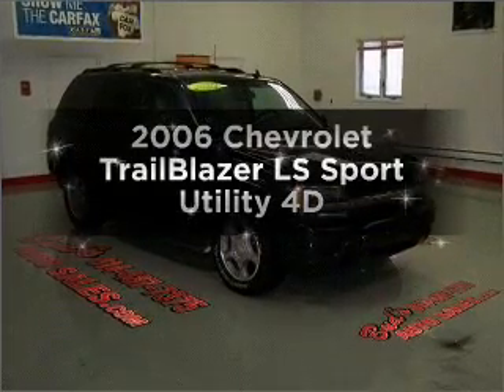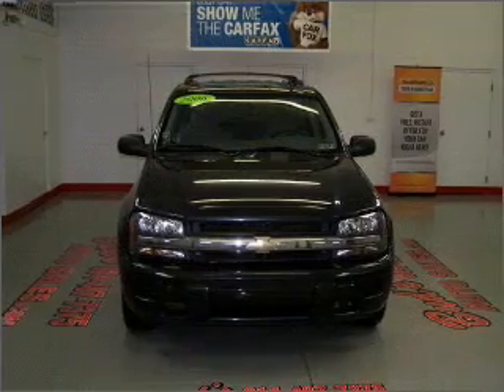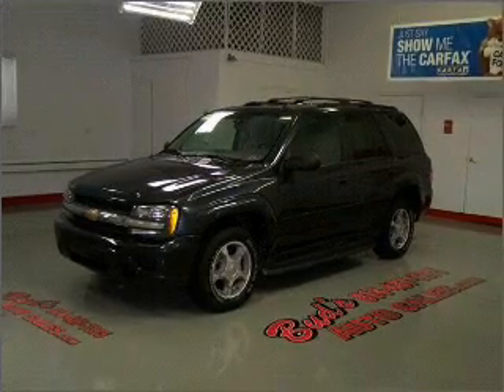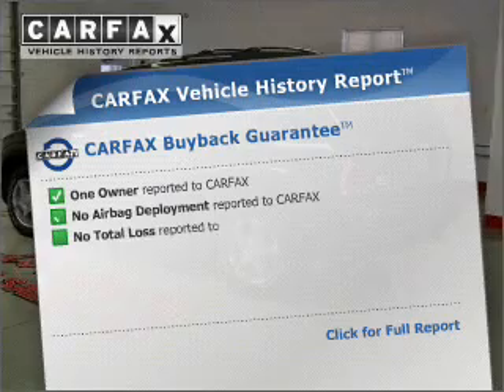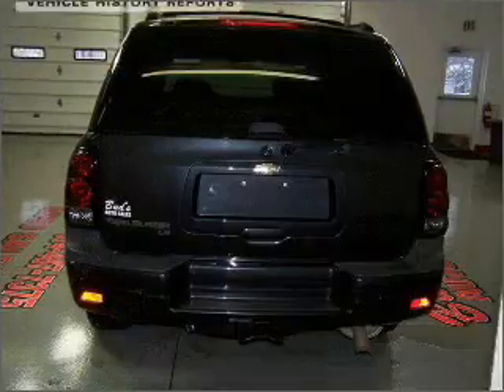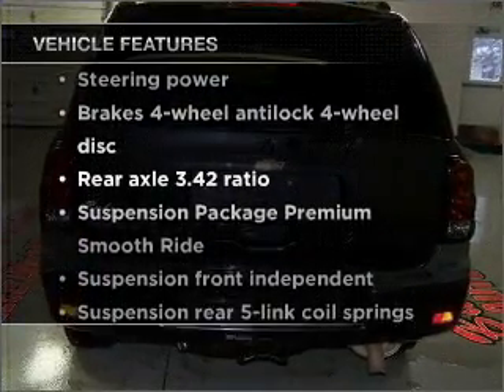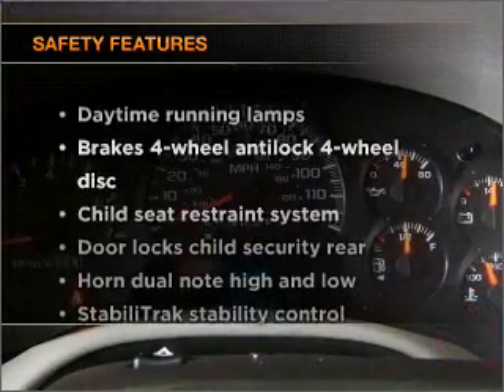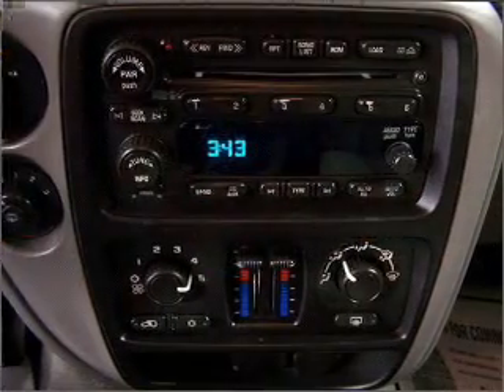2006 Chevrolet TrailBlazer - Beaverdale PA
Year: 2006
Make: Chevrolet
Model: TrailBlazer
Trim: LS Sport Utility 4D
Engine: 8 cylinder 5.3 Liter
Transmission:
Color: Gray
Mileage: 67011
Address:
1120 Beaver Run Avenue